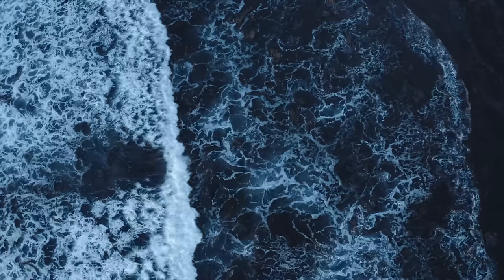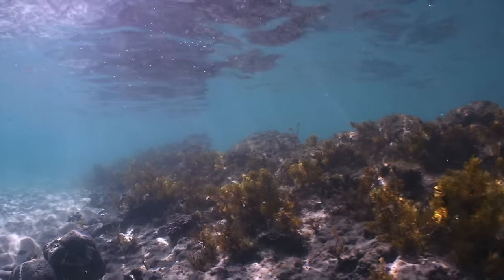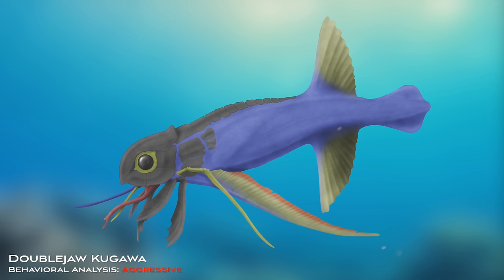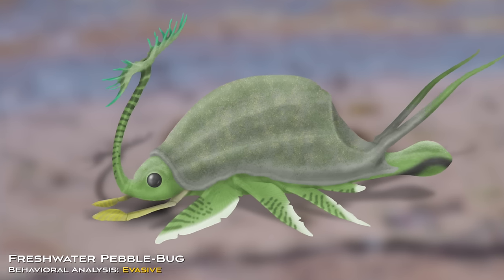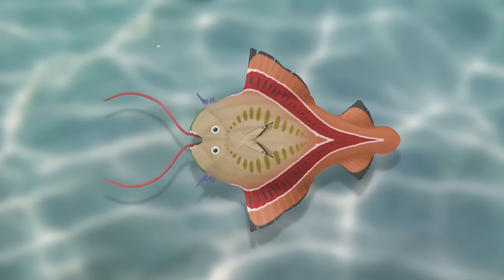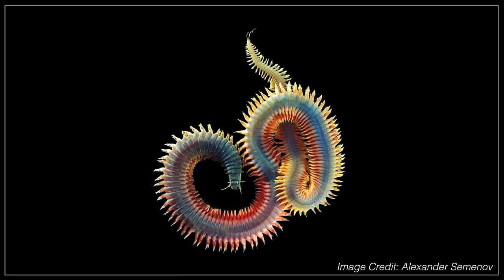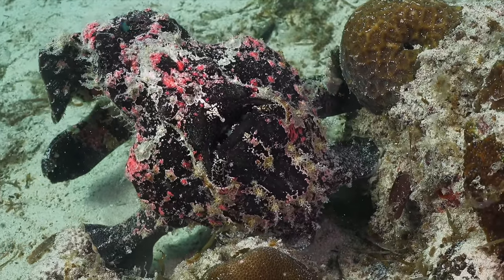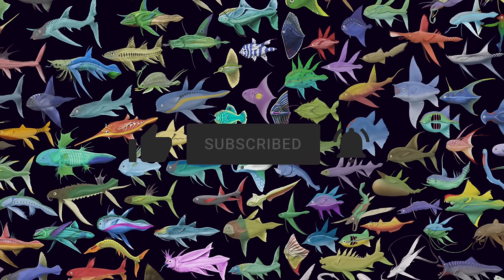'Nijin-Konai' Explained | Speculative Biology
Beneath the waves of a planet where mass extinctions occur like clockwork, what species will rise to the challenge? An exploration of Lorenzo Battilani’s speculative biology project ‘Nijin-Konai.’

Picture a version of Earth where mass extinction events occur like clockwork. Where every fifty-million years, solar storms wipe out the majority of life, and the survivors must start again. From such a relentless cycle of destruction and renewal, what sorts of species might rise to the challenge?

Nijin-Konai is a speculative biology project set on a planet where periods of intense solar radiation constantly reset the timeline on evolution. As a result, the lifeforms that now populate this world are true survivors, the product of countless generations of mass extinction and rebirth. Brought to life by the talented artist and creator Lorenzo Battilani, the world is rich in biological detail. Indeed, this might be one of the most ambitious speculative biology projects I’ve ever covered — comprising hundreds of species, with thousands of details about each one. The first volume Battilani is creating focuses on the aquatic life, so for this entry into the archive, we’ll explore the seas of this incredible world.

So, let’s submerge ourselves in the waters of Nijin-Konai, staying alert to what lurks in the depths as we discover a world beneath the waves. . .

0:00 World of Nijin-Konai
1:30 Spotted Snake-Jetter
2:35 Purple Pillowhead
3:21 Butterfly Chichi
4:03 Rainbow Rockhead
4:43 Doublejaw Kugawa
5:28 The Sandmaker
6:19 Frisbeefish Radation
6:58 Azure Frisbeefish
7:34 Freshwater Pebble-Bug
8:32 Grappling Shieldback
9:32 Four-Jawed Irobian Ripper
10:19 Phantom Sea Twinfish
11:21 Southern Sandlurker
12:24 Arctic Windmillworm
13:22 Dusky Traptongue
14:08 Crimson Knifefish
14:56 Grim Walker
15:58 Ghostface
16:25 Painted Krillnet
17:16 More to See...

I do not own all the images, music, or footage used in this video.

Beauty Flow, Firesong, Impact Lento, Majestic Hills, Thunderbird, Bittersweet, Floating Cities